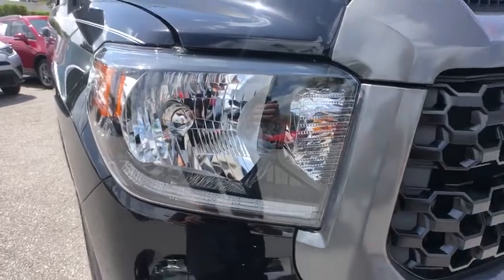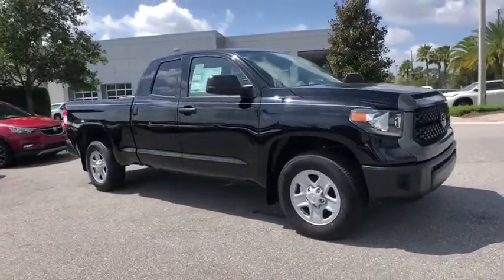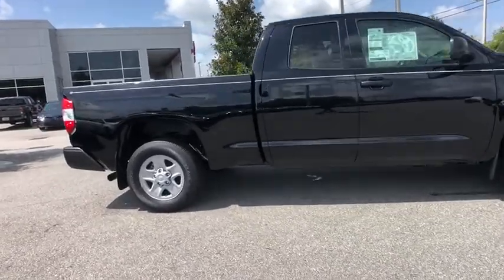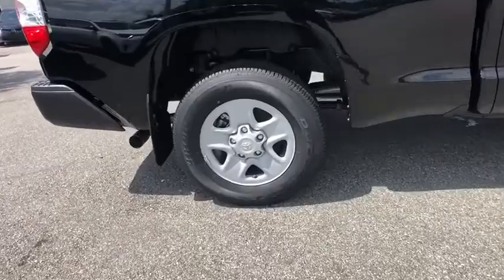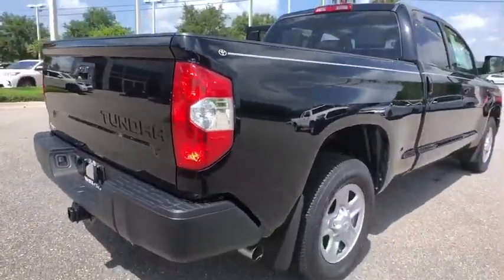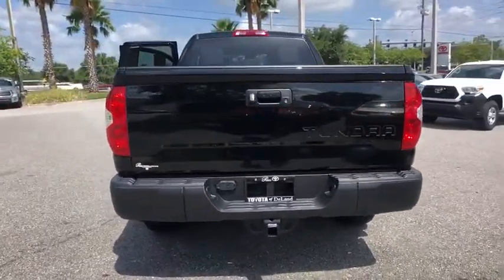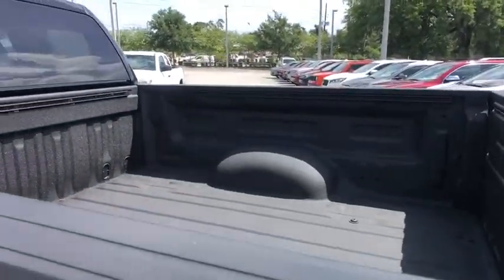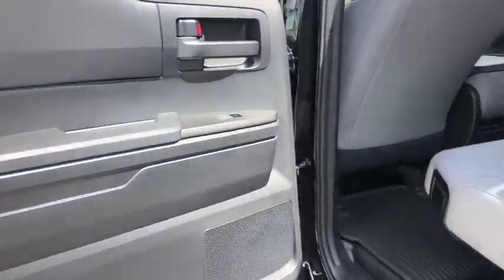2019 Toyota Tundra Longwood, Orlando, Lake Mary, Sanford, Daytona Beach, FL DKX141556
Black New 2019 Toyota Tundra available in Longwood, Florida at Parks Toyota. Servicing the Orlando, Lake Mary, Sanford, Daytona Beach, FL area.

Parks Toyota
1701 South Woodland Boulevard

The 2019 Toyota Tundra is the definition of strength. There are few things tougher than this full-size pickup, which has an available i-FORCE 5.7-liter V8 engine, overbuilt drivetrain and can tow over 10,000lbs. The spacious cabin gives you and your crew plenty of room to stretch out and get comfortable with premium materials, dual zone automatic climate control and fold-up rear seats. Opt for available bucket seats, and youll get a center console with a covered storage compartment plus a 12V auxiliary power outlet. Massive 13.9-inch front brake rotors and beefy 4-piston front brake calipers help the Tundra keep speeds in check while hauling heavy loads, plus the massive 10.5-inch ring gear and aggressive 4.30 rear axle keep the engine in check and transfer the 401 lb.-ft. of torque to the ground. Need a little less power? The Tundras i-FORCE 4.6L V8 is packed with 310hp and 327 lb.-ft. of torque via a 6-speed automatic transmission. With features like staggered, outboard-mounted shocks, a heavy-duty frame and a trailer hitch that utilizing 12 high-strength integrated bolts, theres nothing this baby cant do or tow. Not to mention, theres the 38-gallon fuel tank so youll have the fuel youll need for longer hauls. The Tundra offers a range of convenient features for staying connected on the road, including a standard backup camera and display audio, integrated navigation and multi-information display. Youll also find a comprehensive suite of safety features such as tow/haul mode, integrated trailer brake controller and trailer sway control and blind spot monitor with rear cross-traffic alert.